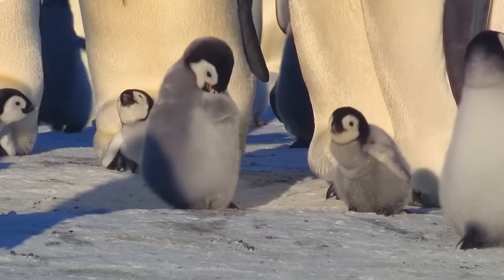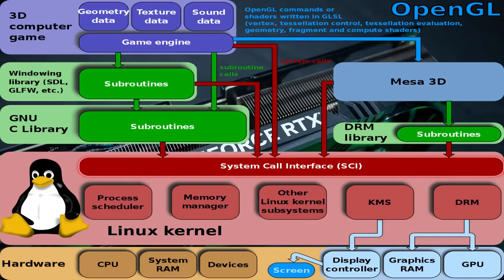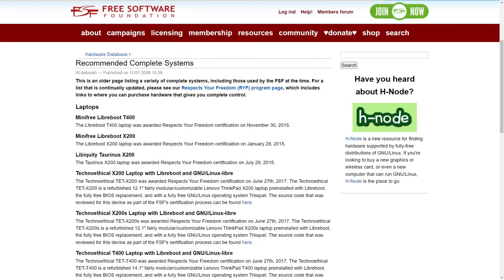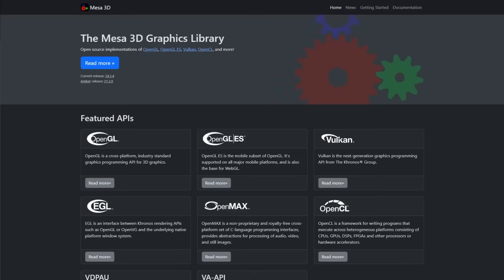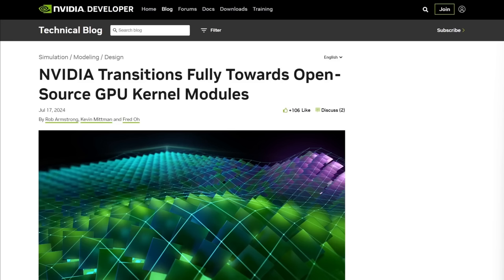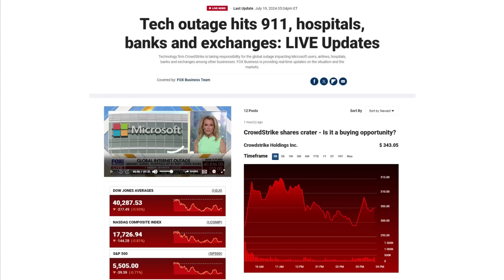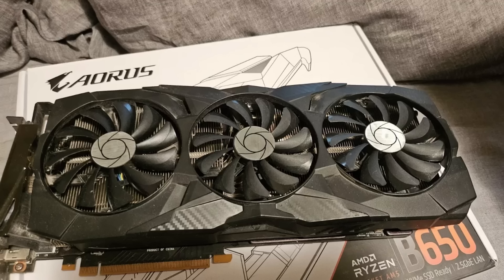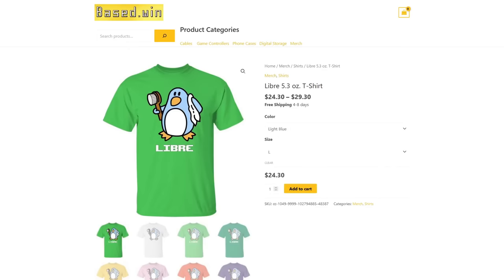Nvidia Drivers Are Becoming Open Source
In this video I discuss the upcoming Nvidia R560 drivers that will have open source kernel modules, and the new opensource nova driver being developed by Red Hat in rust, we're entering an era of Nvidia being great on Linux, and users with heavy graphics workloads not having to rely on Windows with rampant bugs like the recent outages caused by crowd strike.

Monero
45F2bNHVcRzXVBsvZ5giyvKGAgm6LFhMsjUUVPTEtdgJJ5SNyxzSNUmFSBR5qCCWLpjiUjYMkmZoX9b3cChNjvxR7kvh436

Bitcoin
3MMKHXPQrGHEsmdHaAGD59FWhKFGeUsAxV

Ethereum
0xeA4DA3F9BAb091Eb86921CA6E41712438f4E5079

Litecoin
MBfrxLJMuw26hbVi2MjCVDFkkExz8rYvUF